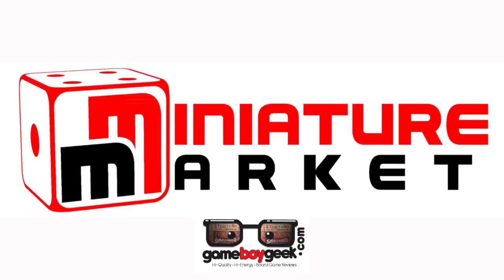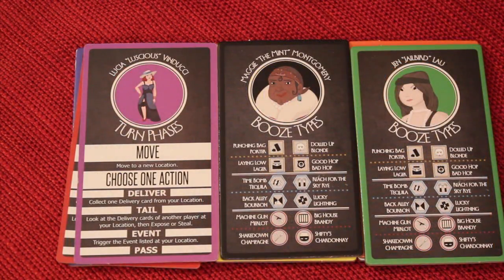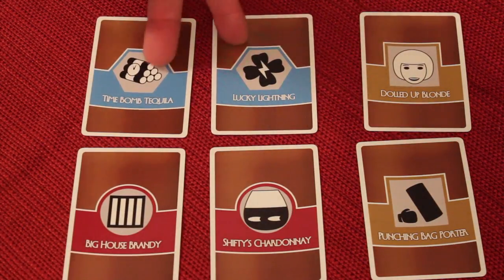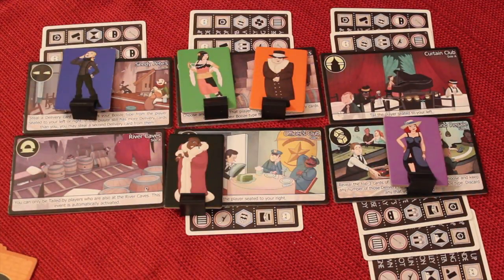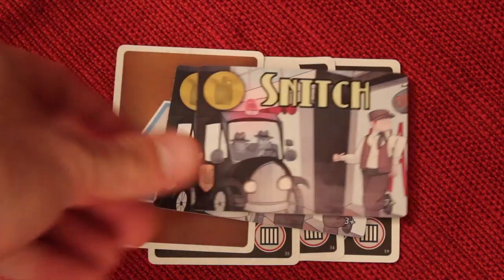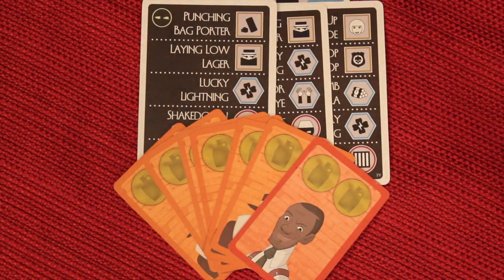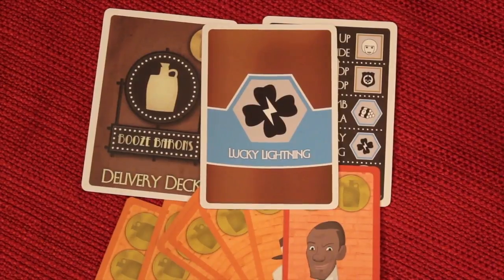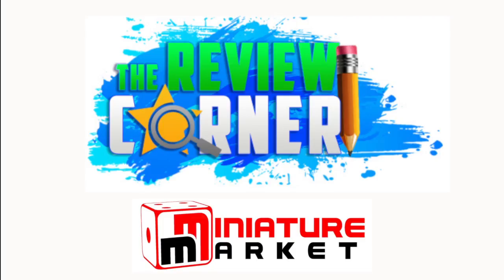Booze Barons Review with the Game Boy Geek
This is my board game review of Booze Barons by Overworld Games. It's a hidden identity game where you are trying to figure out who is on your team, or not, and expose those not on your team. You'll also be selling your secret liquor in the the roaring twenties prohibition times.